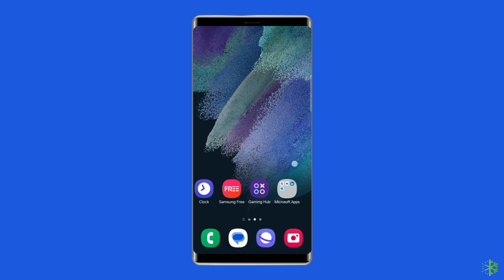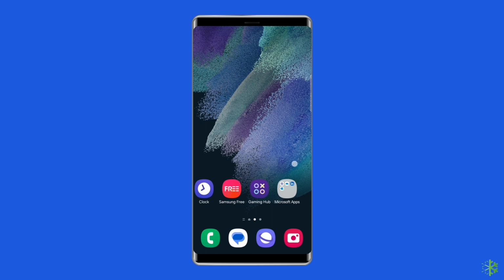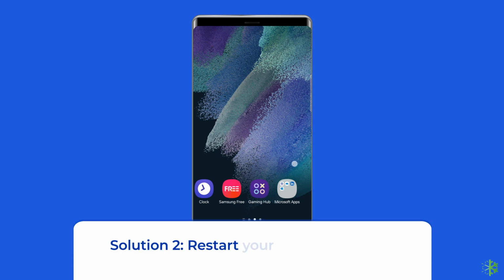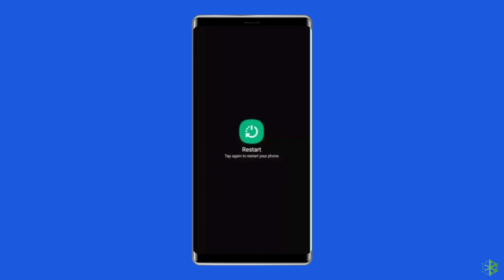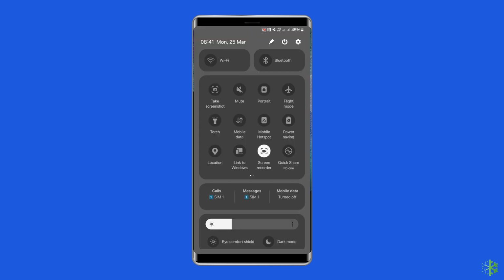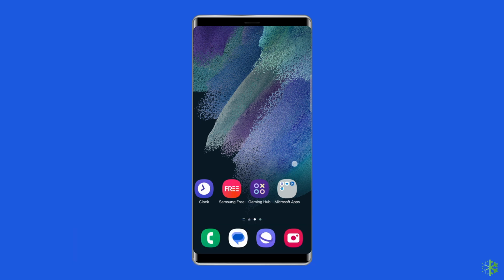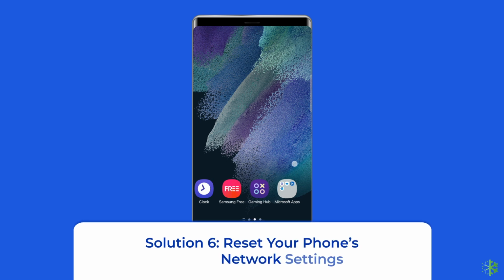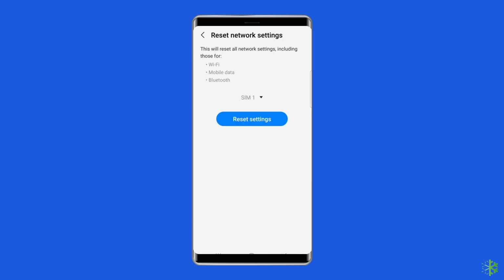Revolutionary Fix for Samsung Mobile Data Not Working! | Android Data Recovery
Are you frustrated with your Samsung mobile data not working? Discover the ultimate fixes in this video! Learn how to troubleshoot issues with your mobile data quickly and easily. Say goodbye to the hassle of unreliable data connections! Watch now for expert tips and step-by-step solutions.

Timestamps:

0:00 Intro
0:35 Sol 1 - Check if Mobile Data is Enabled
1:16 Sol 2 - Restart Your Samsung Phone
1:45 Sol 3 - Turn Airplane Mode ON & OFF
2:07 Sol 4 - Remove & Reinsert Your Samsung Phone's SIM Card
2:22 Sol 5 - Update Your Samsung Phone
2:51 Sol 6 - Reset Your Phone's Network Settings